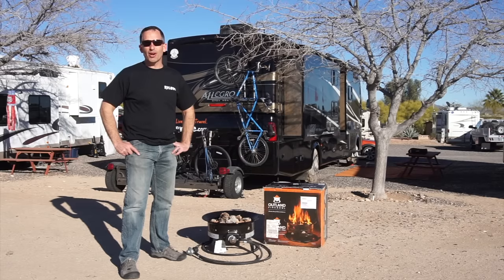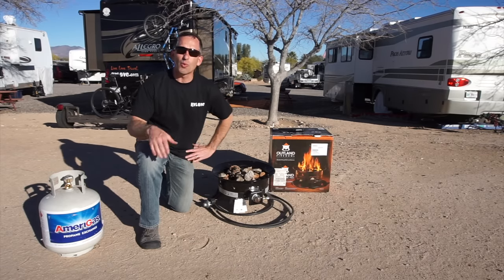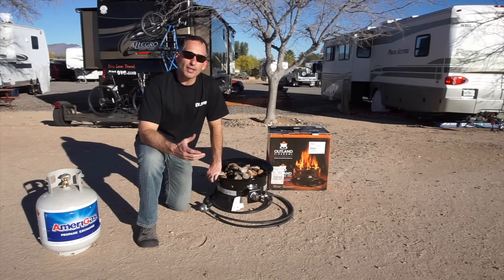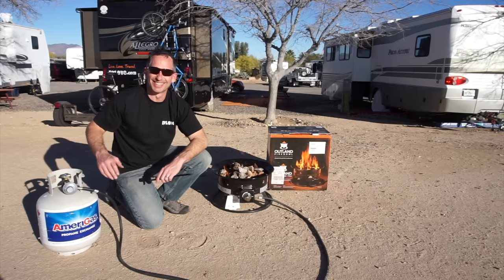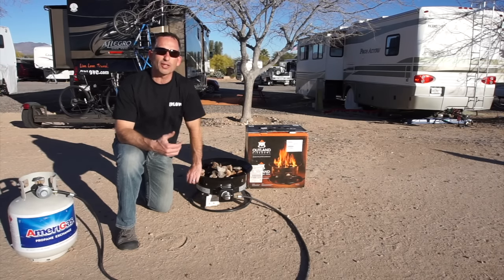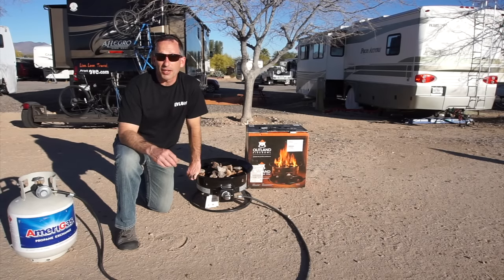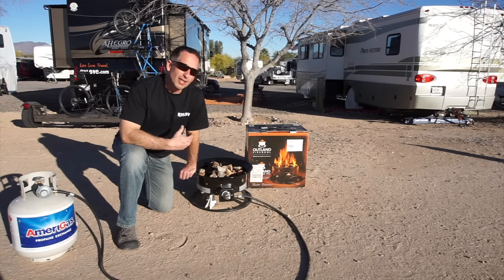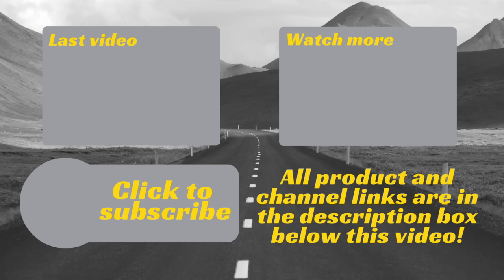Outland Firebowl | Product Review | Portable Propane Fire Pit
The OUTLAND FIREBOWL | Product Review | Portable Propane Fire Pit delivers outdoor warmth and ambiance and is ideal for camping, RVing or for entertaining at home. In this week's episode, Marc from RVLove shows you how this fire pit works and why we think it's a great product for RVers, tent campers or anyone who loves the outdoors.

PRODUCT LINKS
Outland Standard Firebowl Portable Propane Firepit
Outland Firebowl Premium Portable Propane Firepit (with Auto ignition – this is the one we wish we had!)
Outland Firebowl Vinyl Carry Bag
Outland Firebowl Propane Tank Cover

The OUTLAND FIREBOWL Portable Propane Fire Pit is ideal for outdoor recreation, adding ambiance to any outdoor activity, home or campsite. It is an easy alternative to traditional labor intensive campfires, and reduces the need to buy, chop or carry heavy firewood which is often illegal to transport across borders. This 58,000 BTU CSA certified fire bowl is safe to use during most campfire bans, continuing to give warmth and experience. It comes with a pre-attached 10 foot hose with regulator, stabilizer ring, decorative lava rocks and runs on a standard 20 lb BBQ propane tank. Weighing just 22 pounds, it is lightweight and portable, so you can take this cozy campfire with you just about anywhere outdoors. The fire bowl is constructed from high quality steel with a protective powder coating and enamel finish for long lasting durability. Features of the standard Outland Firebowl include stainless steel burner & fasteners, chrome knob to adjust flame height and heat, and a 1 year Manufacturer’s Limited Warranty. Among our favorite things about this fire pit is that it burns clean and smokeless, the flame is consistent, predictable and provides enough heat to extend evenings outdoors with family and friends. It is safe to stand close to, and you can turn it on and off instantly which is both convenient and a great safety feature. While the Standard version does NOT come with a lid cover or an auto igniter, the Premium version does and if we were to buy it again, we would pay the extra for the Premium model. You can also separately purchase a vinyl carry bag to easily transport the fire bowl; an adapter to connect the fire pit to an RV propane tank; and a CSA Natural Gas Conversion Kit is also available.

If you have a product you feel would be a fit for our channel and audience, please message us via our YouTube Channel, Facebook or Instagram or email hello [@] roadgearreviews [dotcom]. New Website coming soon!